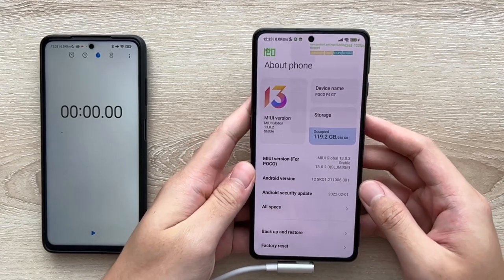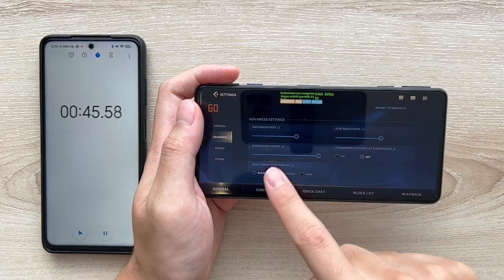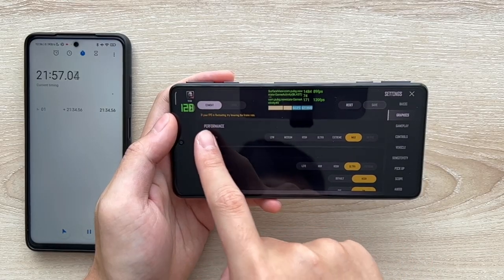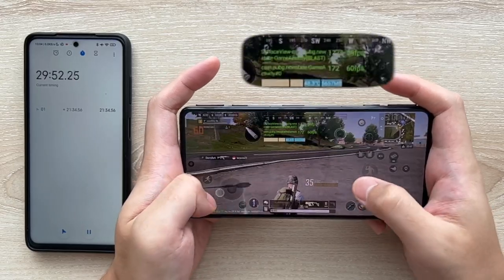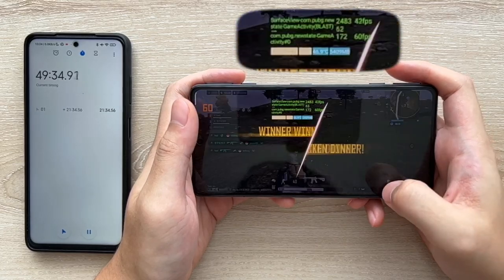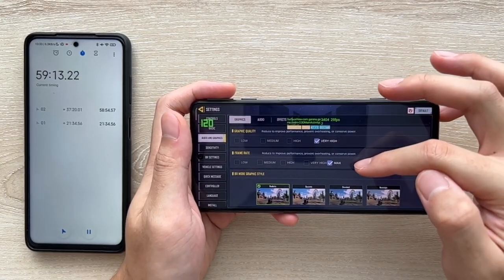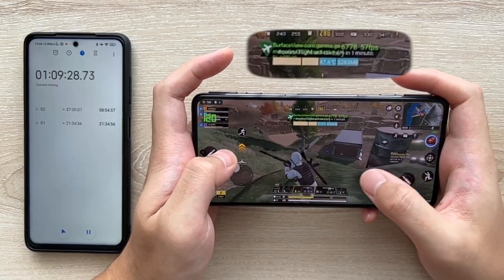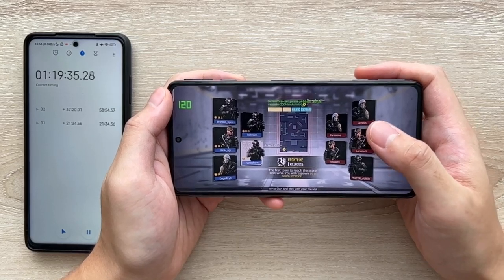The POCO F4 GT OVERHEATED?! - Wild Rift/PUBG New State/CODM Gaming Test #2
Timestamps
00:00 Intro
01:24 League of Legends: Wild Rift
03:49 PUBG New State
09:15 COD: Mobile
13:24 Conclusion

This review was made after about one week of usage. The review unit was sent by POCO free of charge, no approval copy has been made prior to publishing, everything said in the video is my own honest opinion, and is not influenced by any form of incentives.